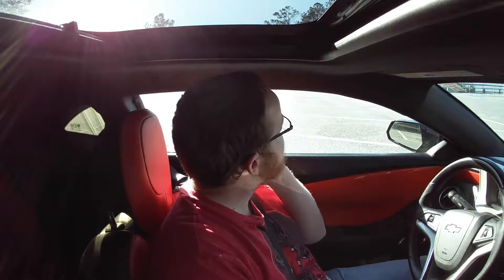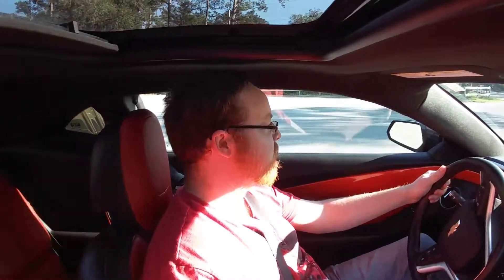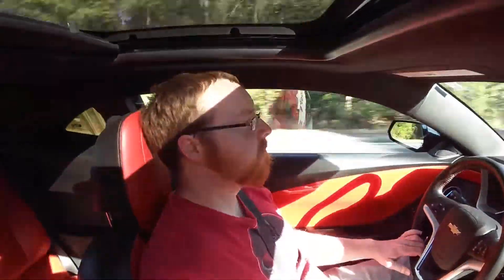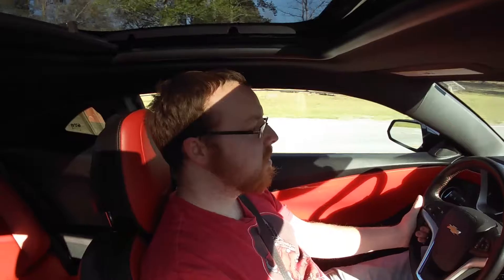5th Gen camaro, quick pull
In this video, 5th gen camaro, quick pull, I do a quick pull, but not launching...  Roll out  in first gear, then accelerate..